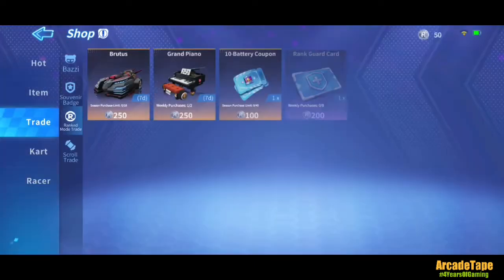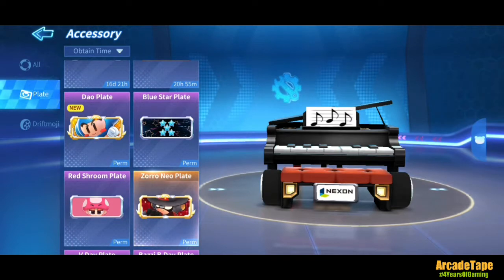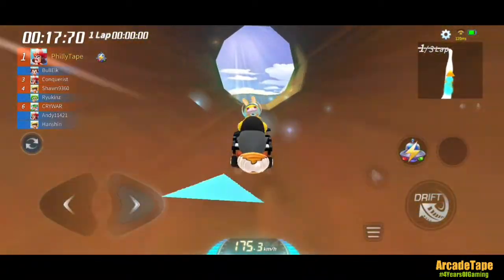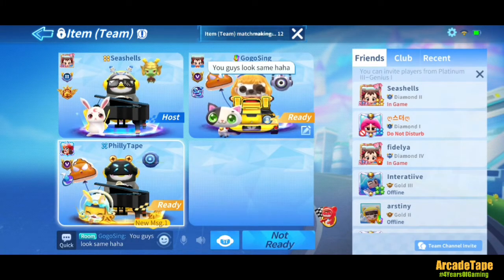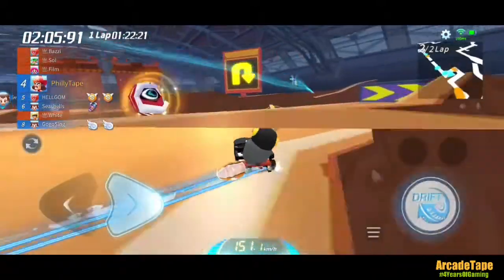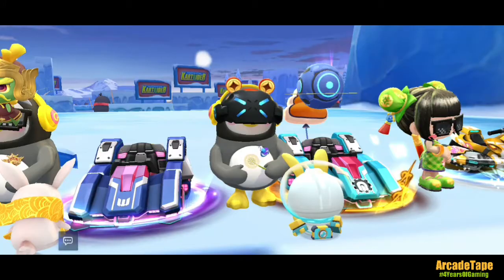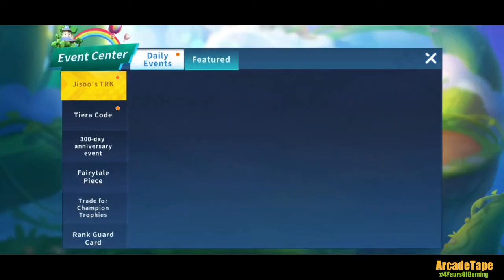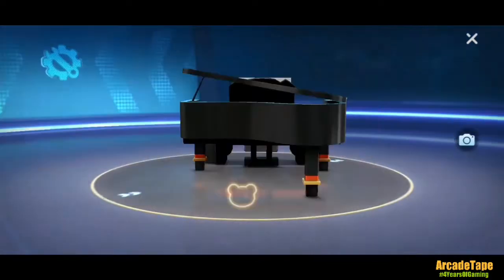Grand Piano Showcase | Decent For F2P Players | KartRider Rush+ | PhillyTape - KartRider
[Other Channels]

*Songs used*

We Are Number One (Remix)
Provided by Vylet Pony.

Giraffe Squad - Wait For Me; Unknown Brain - Phenomenon w/ Hoober, Dax & VinDon; Tobu - Colors; Ship Wrek & Zookeepers - Ark; Elektronomia - Sky High pt. II